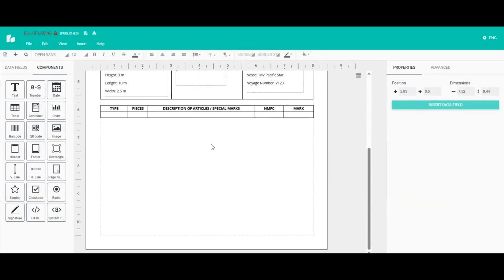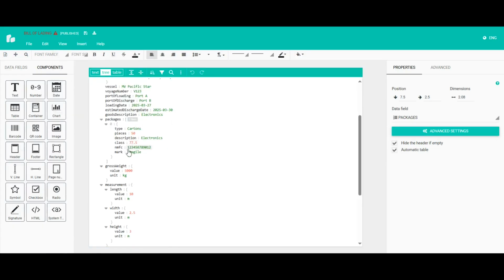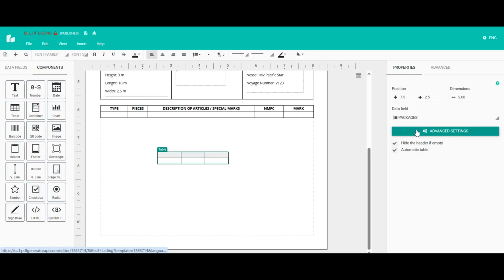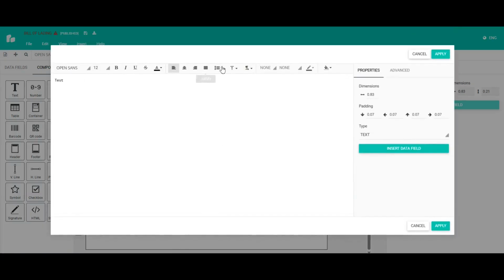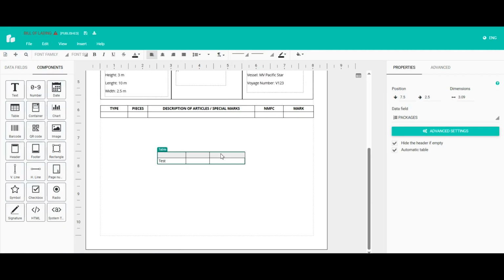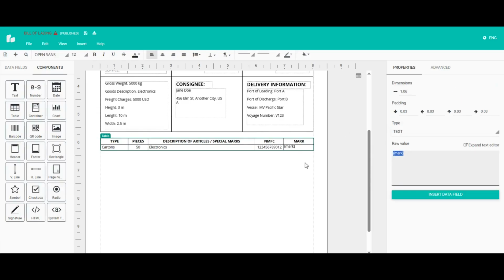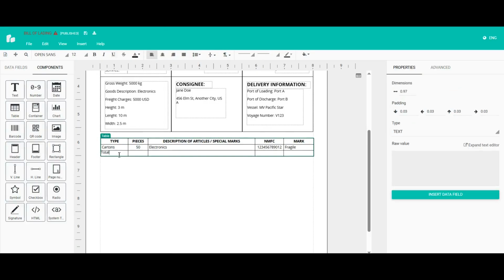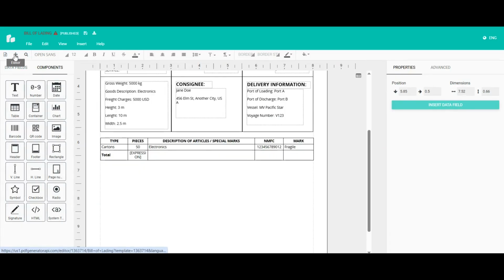Master Dynamic Tables in PDF Generator API (JSON to PDF)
Ready to transform your raw data into perfectly structured tables within your PDFs? This comprehensive tutorial will guide you through everything you need to know about using the powerful Table Component in the PDF Generator API editor.

Learn how to effortlessly iterate over JSON data arrays to create dynamic, beautiful tables for invoices, reports, product catalogs, and more. We cover it all, from the basics of adding a table to advanced customization options like grouping, sorting, and creating summary rows.

Whether you prefer the speed of our "Automatic Table" feature or need the fine-grained control of manual creation, this video will make you a pro at displaying data in a clear and organized format.

⚡️ KEY TIP:
Always assign the data array to the table component before you insert the data field placeholders into the cells. This is the secret to making your table iterate correctly!

If you have any questions, drop them in the comments below! We're always here to help.